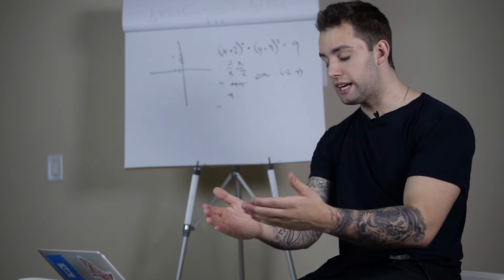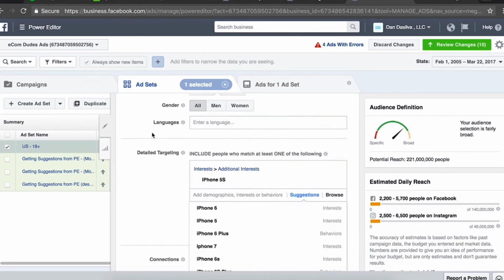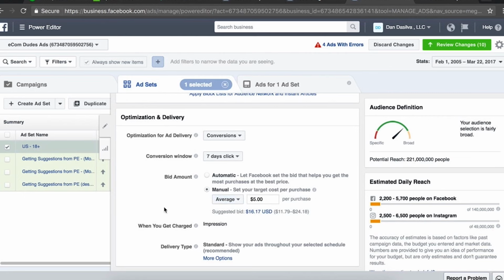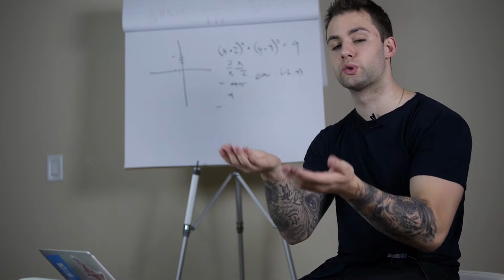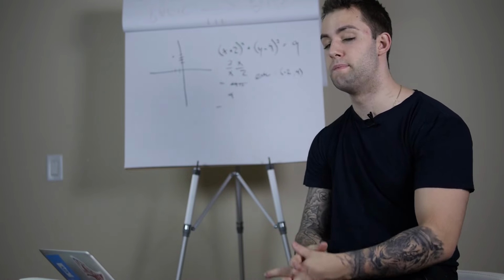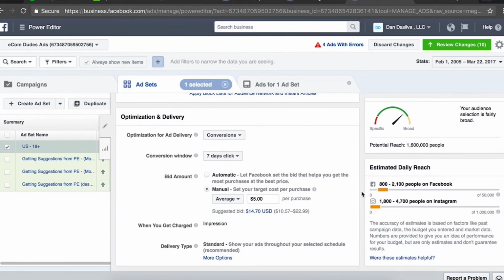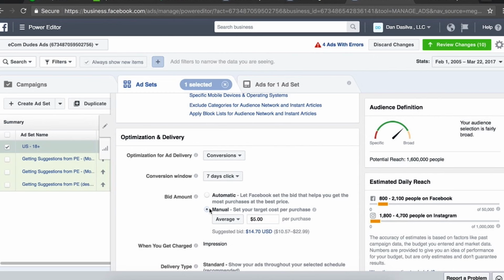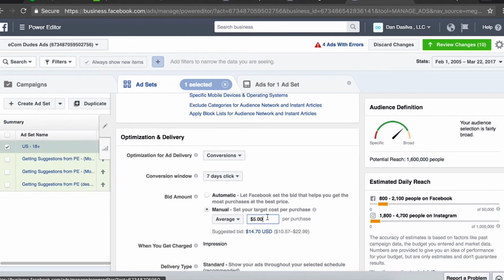(Part 3) FaceBook Ads Training - Manual Bidding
Want to enroll in the world's best FaceBook + eCommerce training?

Every day we are accepting new students into the academy to help change and better lives. We are announcing some INCREDIBLE software add-ons for all our members in the following month to come.

If you haven't yet make sure you type in 'eCom Dudes' to check out more extensive eCommerce training.

Show us a little love and give us a like on this video.

If you want to watch some case studies would be the best place for you to go!